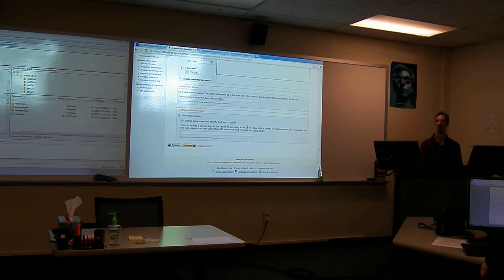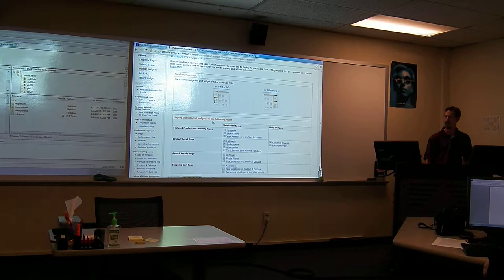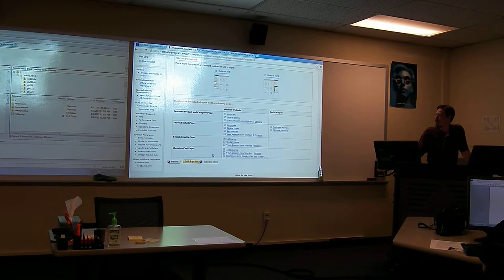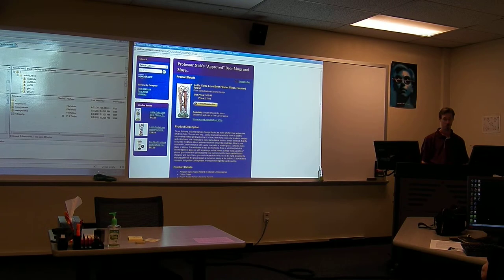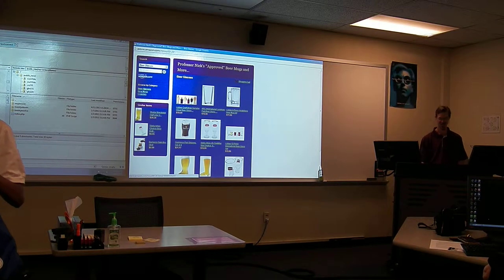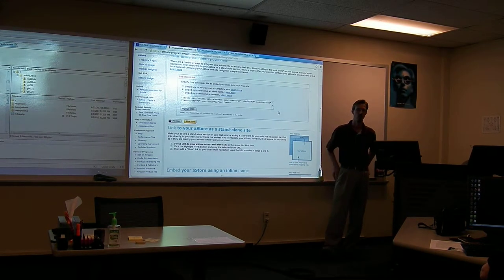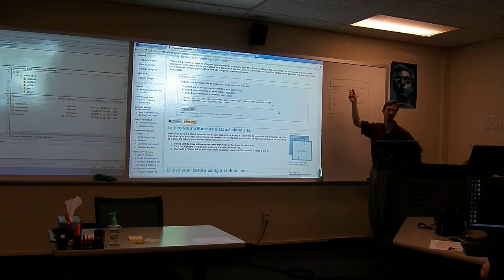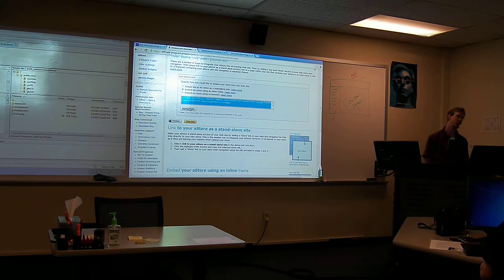CIS235: Demo #2: Part 3 (Adding an Amazon Store to Your Site)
This is part three of demonstration #2 presented on October 16, 2013 for Nick Rouse's CIS235 class at Phoenix College.  This three-part video shows how to add an Amazon store to your Web site.